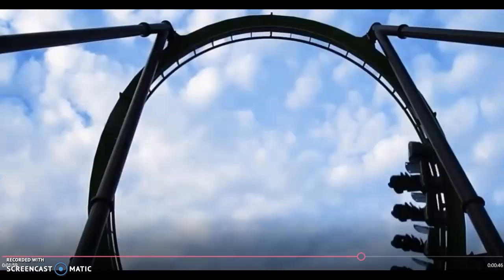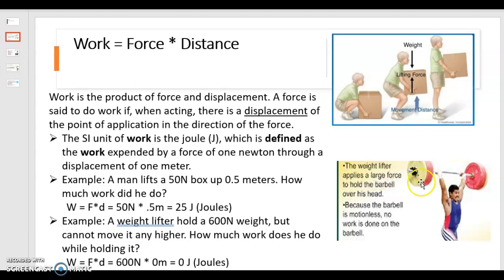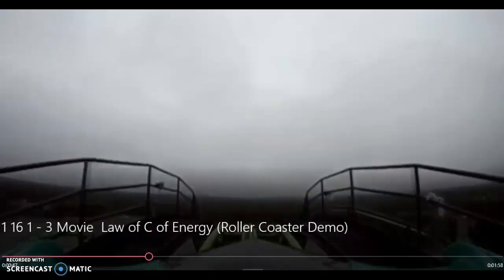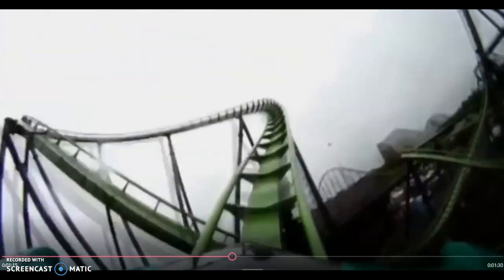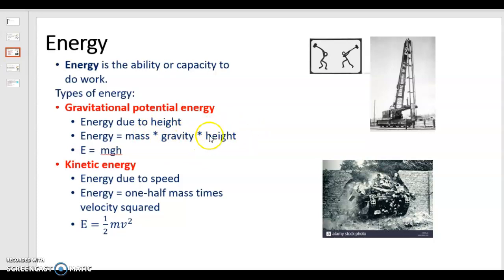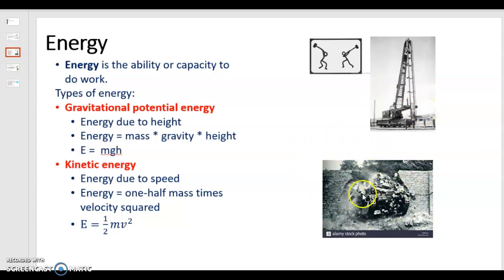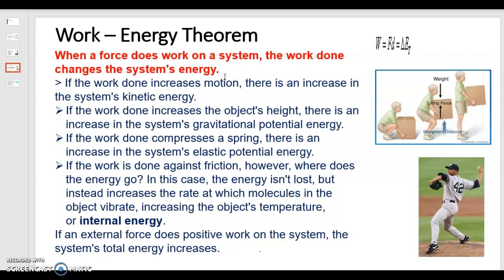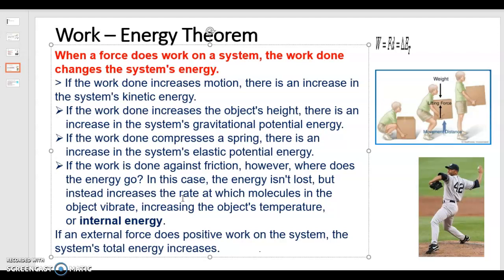Recording #22 - Work and Energy